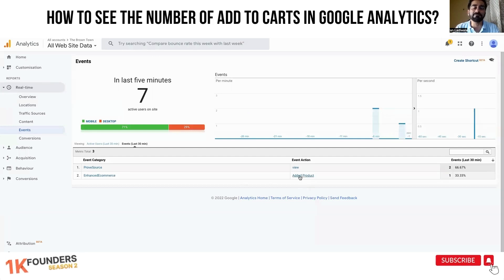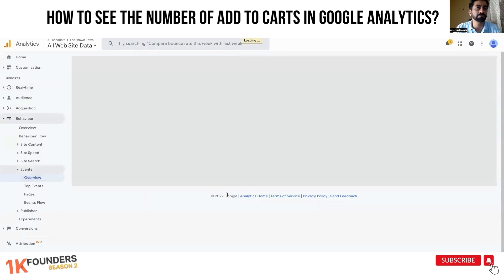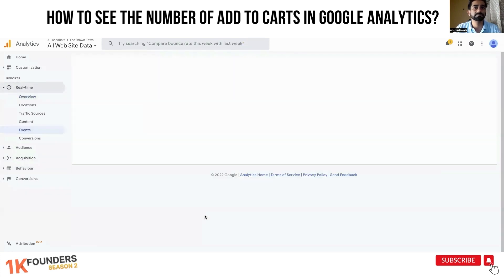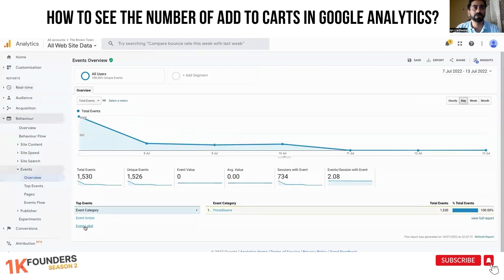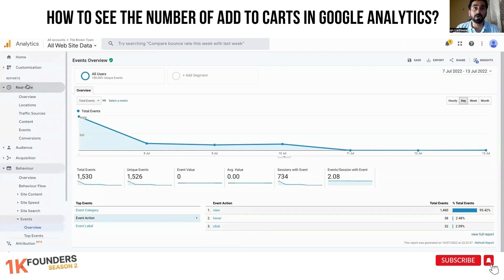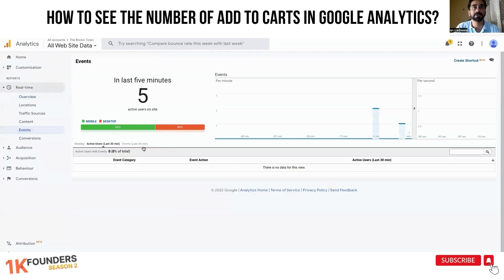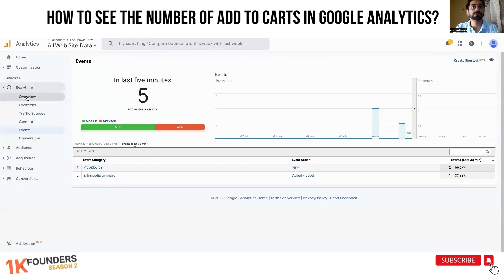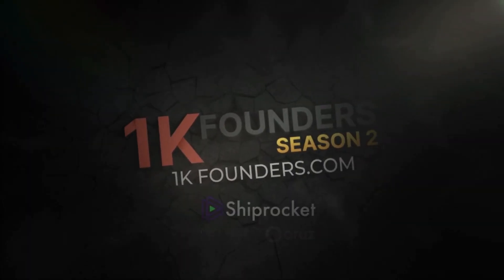How to see the number of Add To Carts in Google Analytics | 1K Founders Season 2 | Episode 18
Using @shopify, it becomes pretty easy to collect and view data in Google Analytics. Add To Cart is an important metric that you want to see. This is how you see it.

We present the 1K Founders show, in collaboration with @Shiprocketdotin